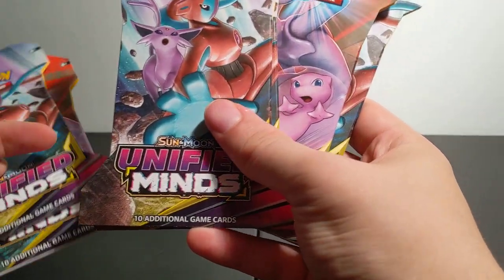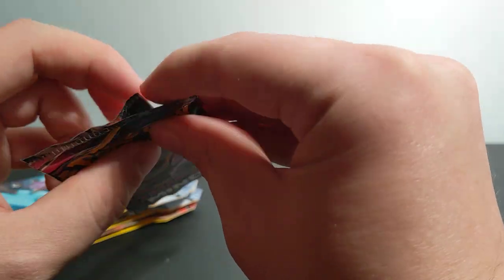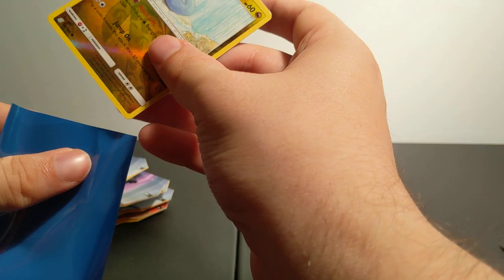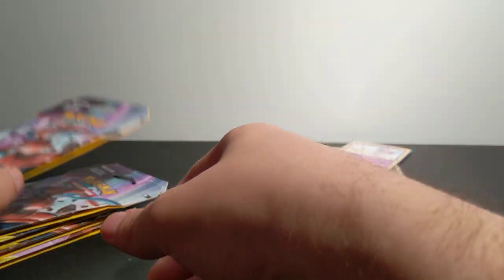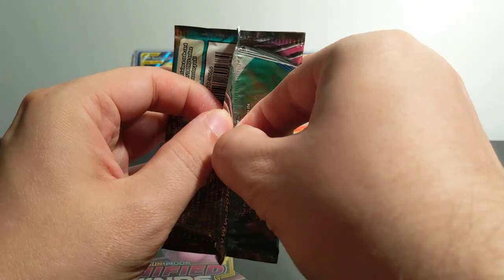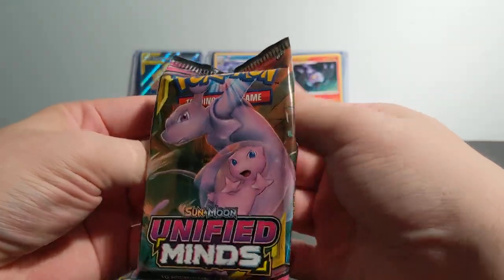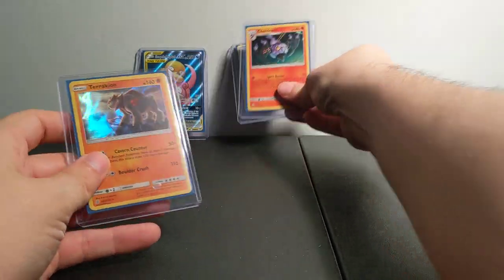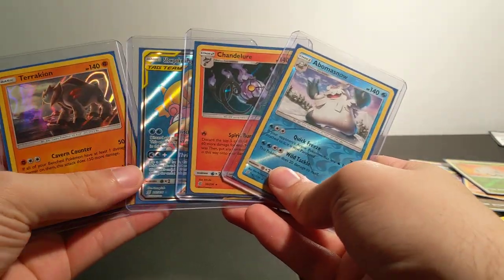My First Video! Opening Unified Minds Booster Packs | Pokemon Cards